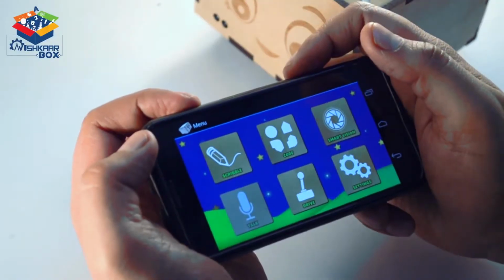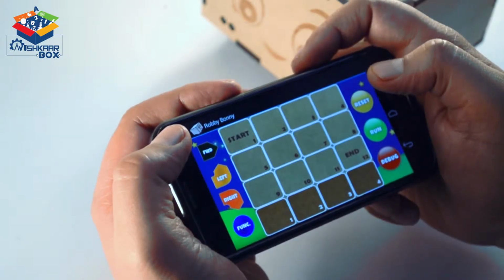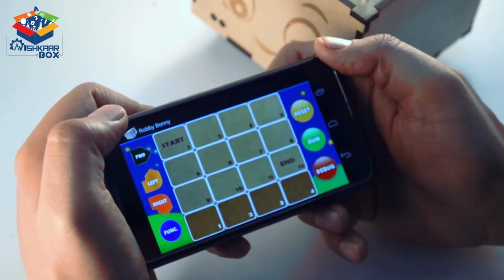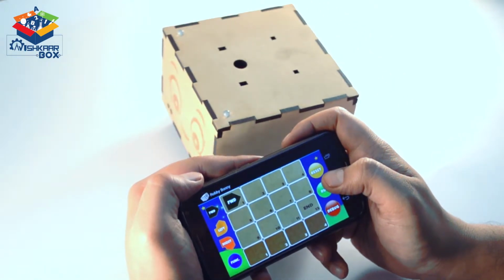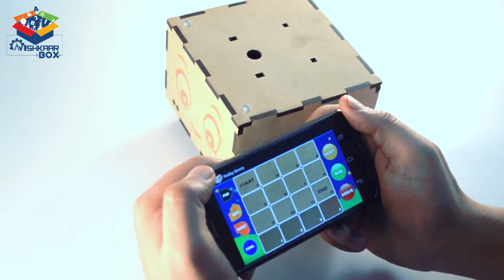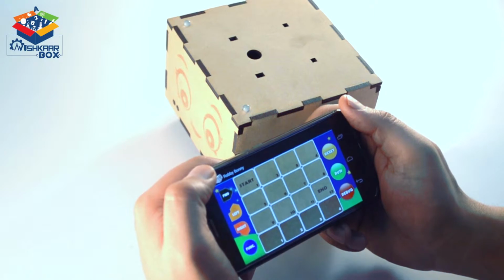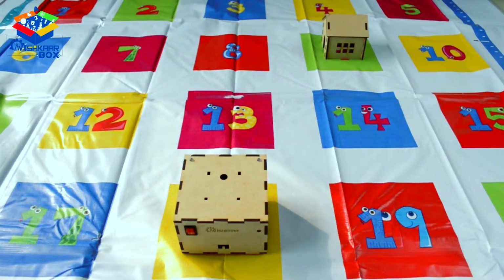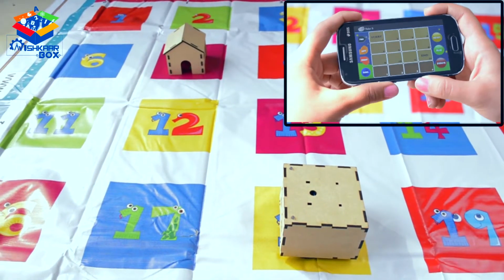Introducing Robby&Bonny Programing Feature 1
This video talks about the usage of Programing feature of Robby and Bonny - Of course you would need the phone App Robo B